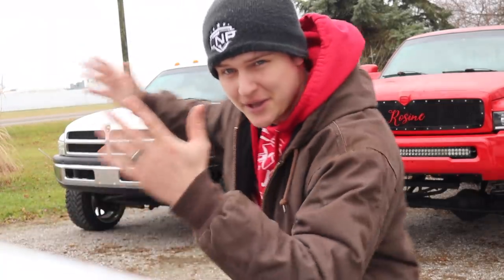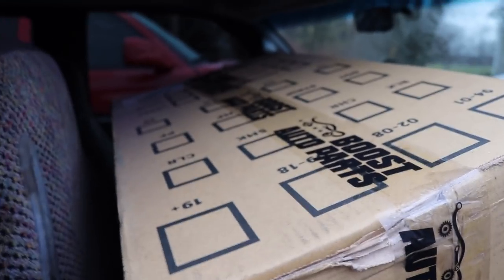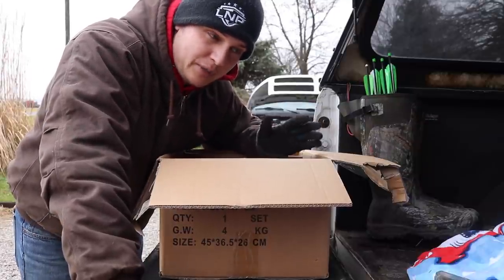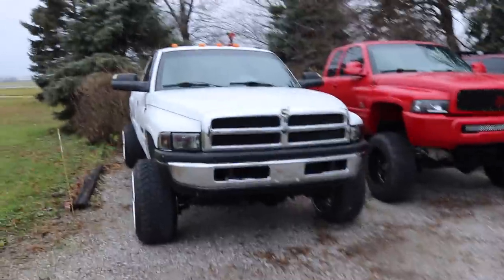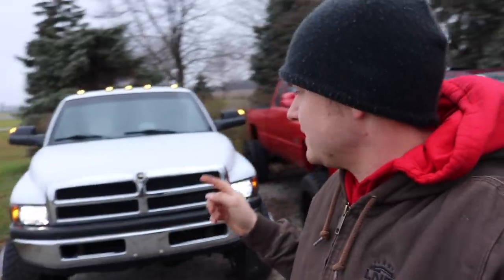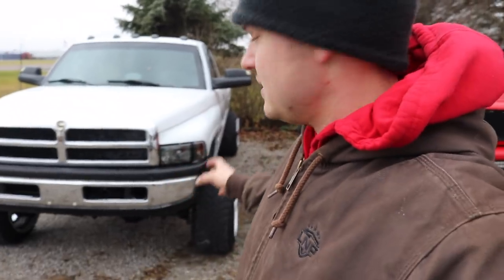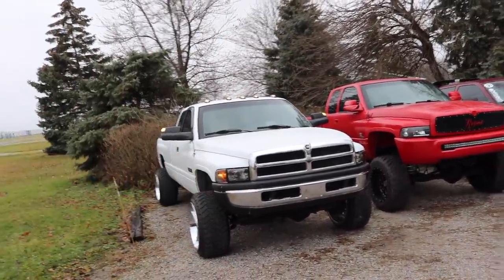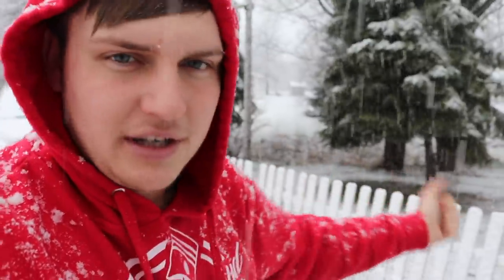I MIGHT have a slight problem...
Every $1 = 1 entry to win! The giveaway ENDS JANUARY 7th!

Mr. Cleans Parts List
- Tail Lights
- Cab Lights
- LED Head Light Bulbs

Send stuff here:
U.S.A.